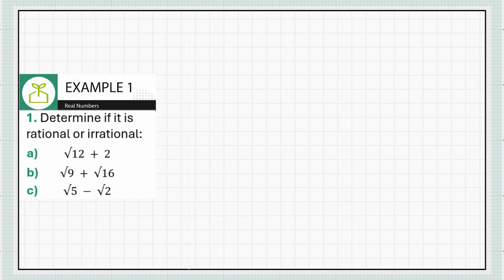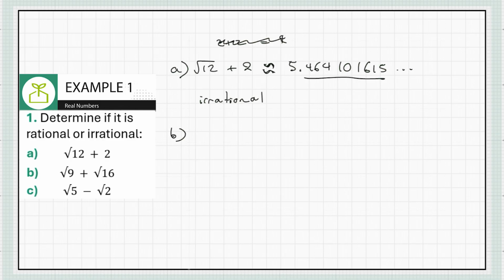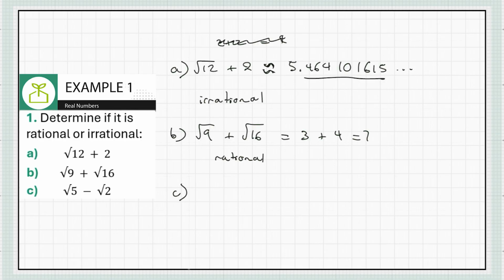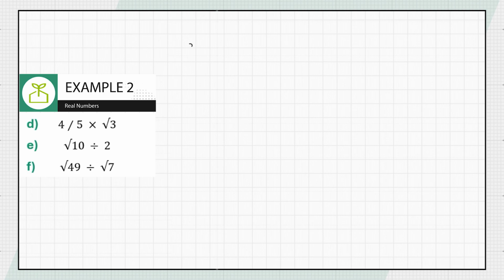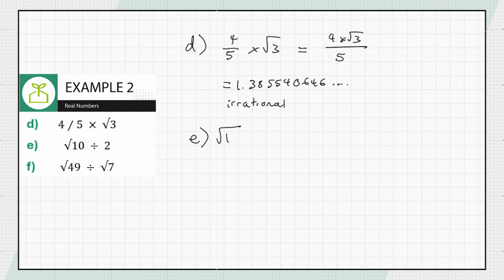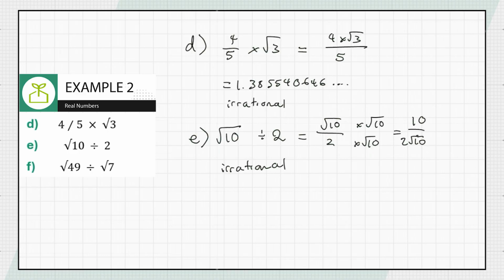Expressions with Rational and Irrational Numbers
This lesson teaches how to determine if an expression results in a rational or irrational number by simplifying square roots, combining values, and analysing outcomes.